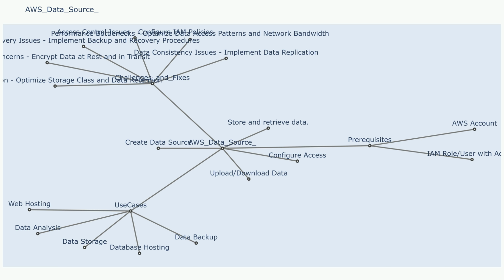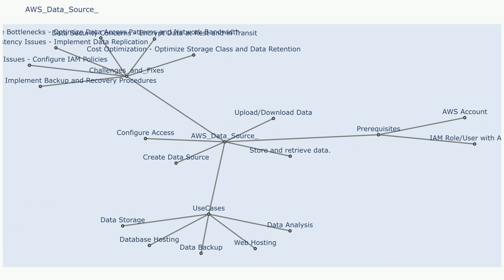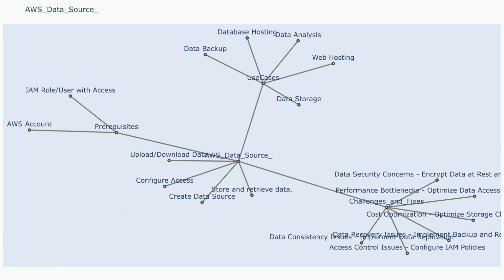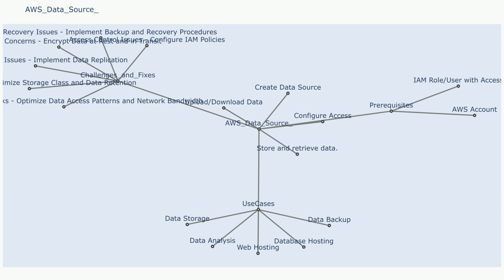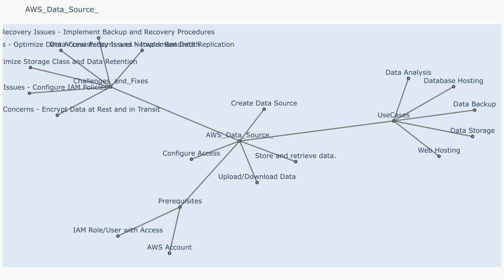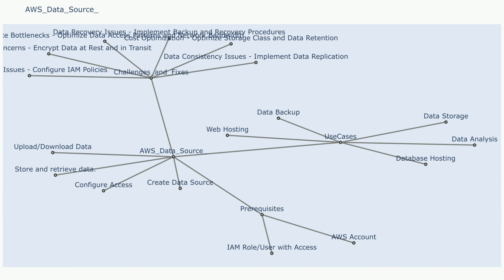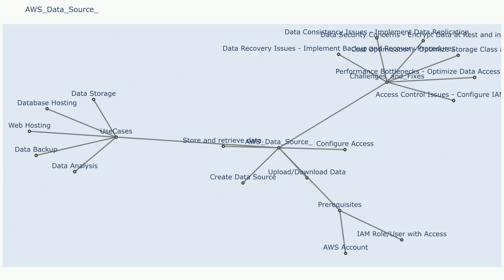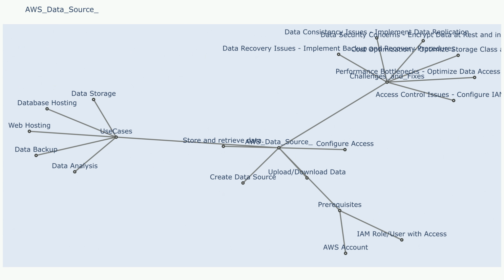97 59 AWSDataSource Description